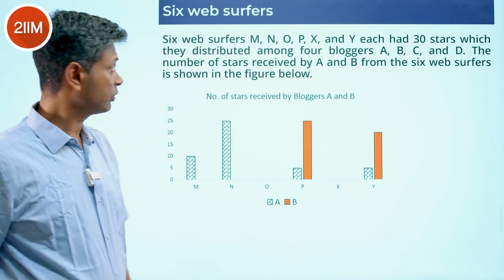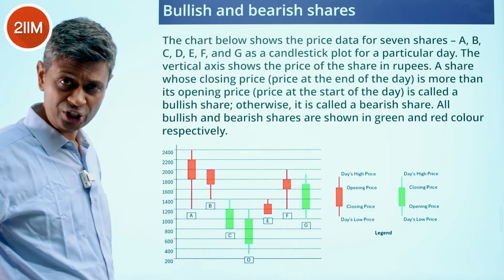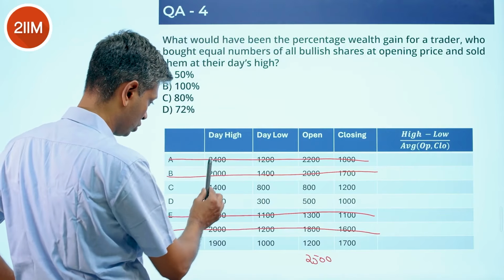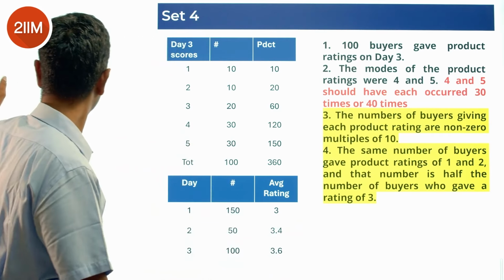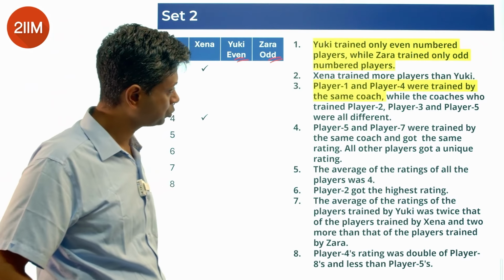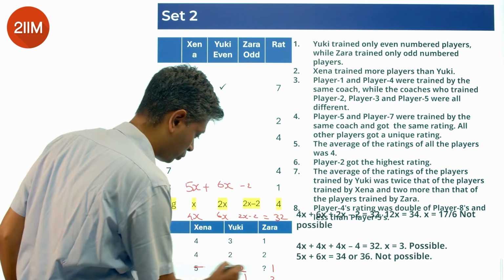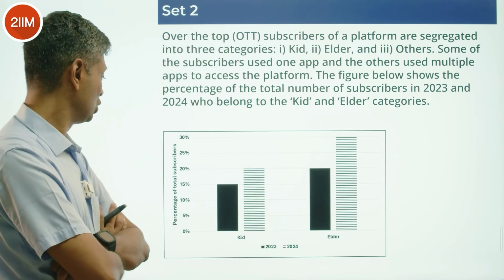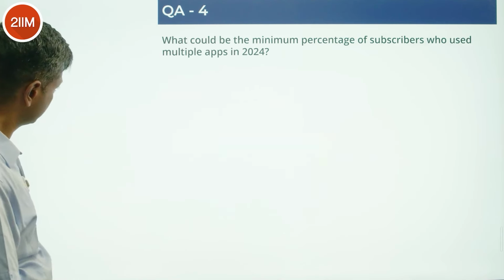Must-Do LRDI Sets | Solve These Before CAT2025 🔥 (With Detailed Explanations)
Must-Do LRDI Sets | Solve These Before CAT 🔥 (With Detailed Explanations)

Not every LRDI set in CAT feels impossible.
Some are clean, quick, and perfectly scorable — if you know how to approach them.
In this video, we go in-depth through a few Must-Do LRDI sets that toppers solved confidently in under 15 minutes.

These are the sets that build rhythm, boost confidence, and remind you that LRDI is about clarity, not chaos.

0:27 Set 1- six web surfers
7:36 Set 2- bullish and bearish shares
15:48 Set 3- E commerce firm cumulative avg
27:17 set 4- 8 gymnastics players
44:13 Set 5- OTT subscribers

👉 What you’ll learn here:

How to identify LRDI sets worth attempting in the exam

Step-by-step breakdowns of real, high-accuracy sets

Timing strategies and common traps to avoid

The logic patterns that appear again and again in CAT

If you’re in your final 2 weeks of CAT prep, this is the perfect way to revise LRDI with purpose.